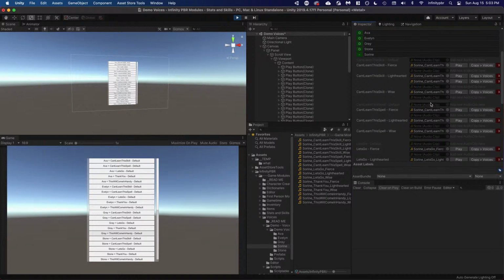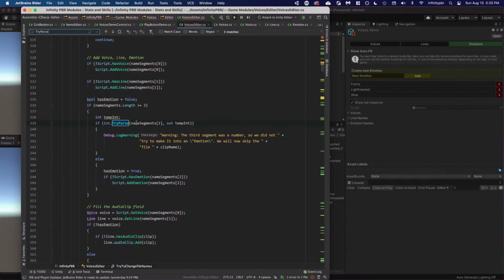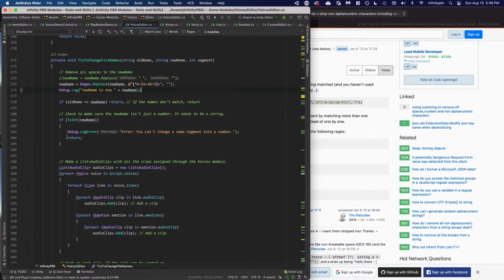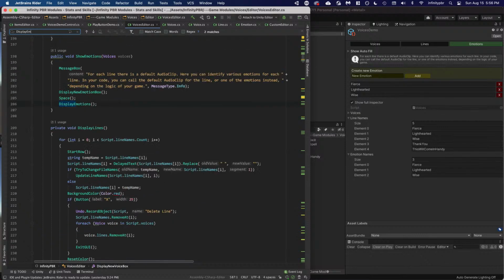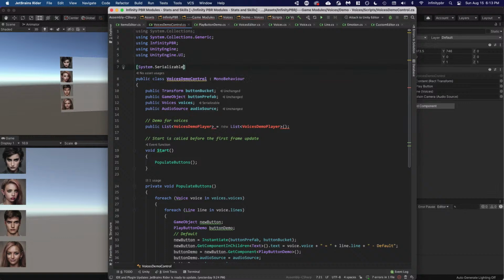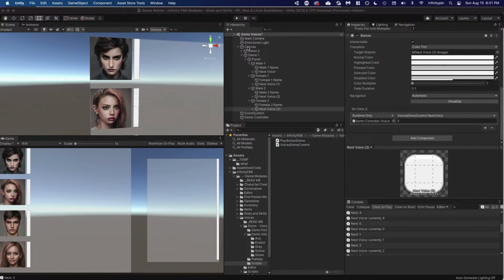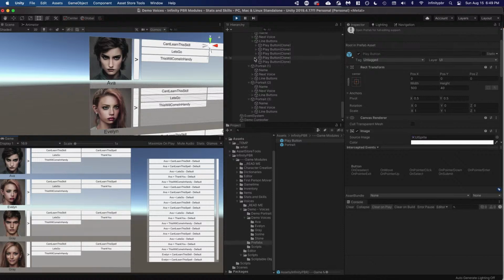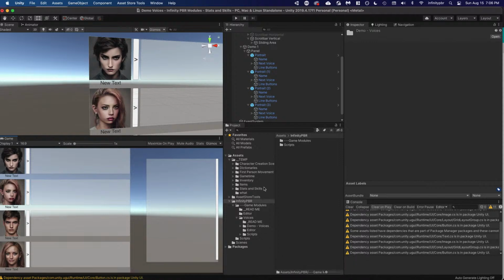Building the "Voices" in Unity for easy setting up and playing audio clips for character dialogue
In this live stream, I'm going to continue building the "Voices" editor extension for Unity, which will be part of the "Modules" asset I have on the Asset Store. This works great with Replica Studios, so you can create different character lines for common phrases, populate them in the system with a single click, and call them in your code with one line.